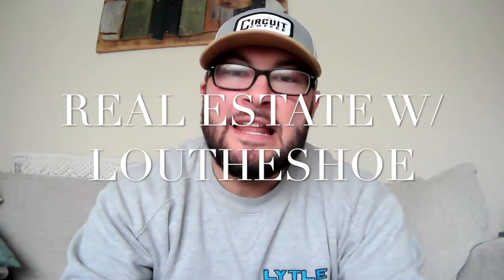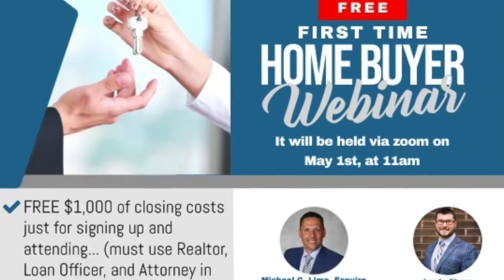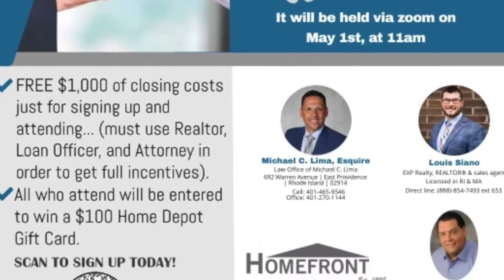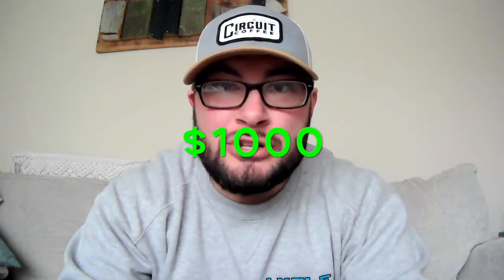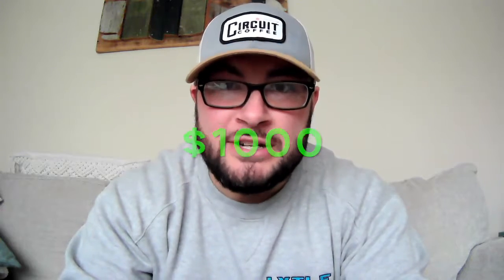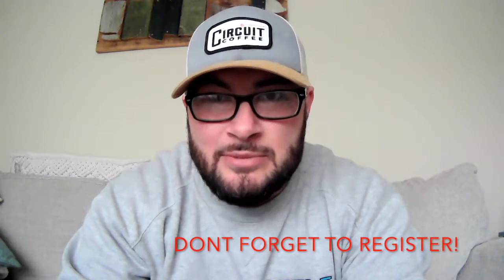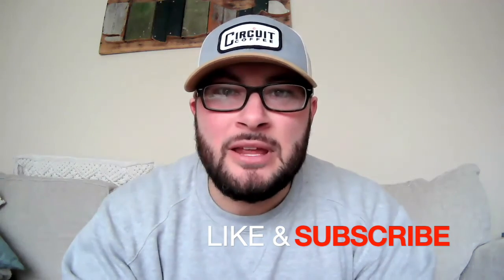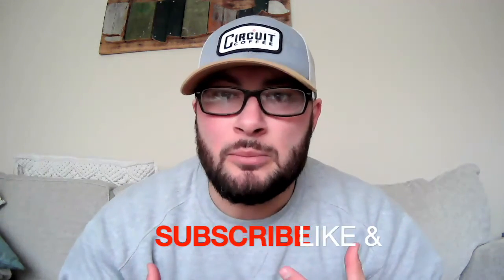How to buy your first Home (steps 5 and 6)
Step 5: The inspection
Step 6: The appraisal/Underwriting process

Link to the FREE First Time Homebuyer Webinar where you can get a FREE $1,000 closing cost credit for your next home purchase